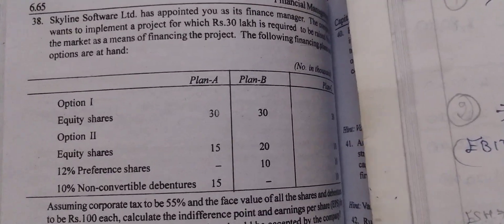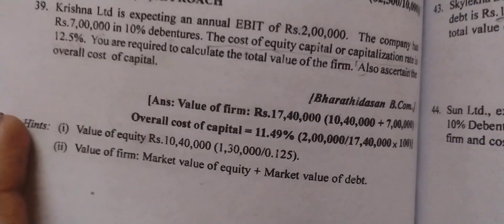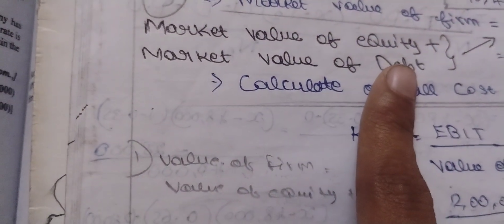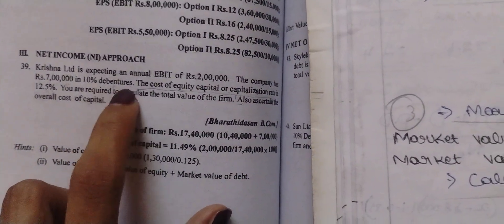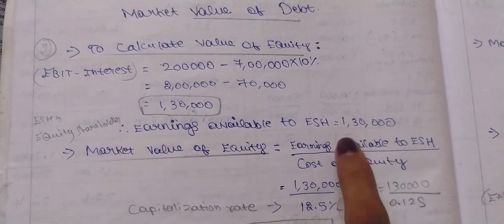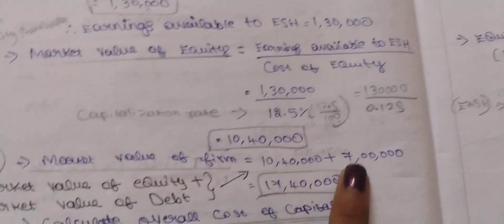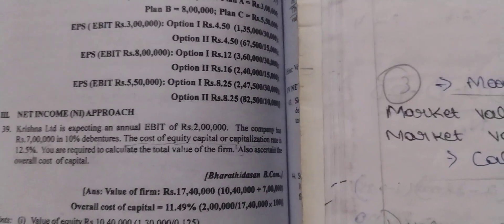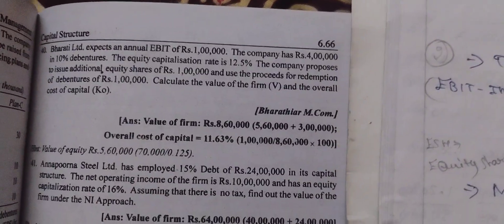Financial Management Unit-2 Net Income Approach Sum-39 pg.no.6.65 (Capital Structure) | Study tips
Financial Management Unit-2 Net Income Approach Sum-39 pg.no.6.65 (Capital Structure) | Study tips | Bcom 3rd year syllabus 2025-26